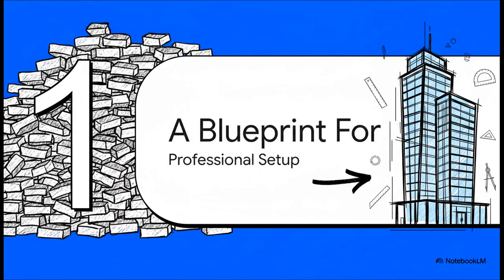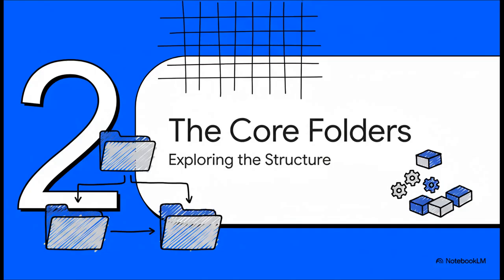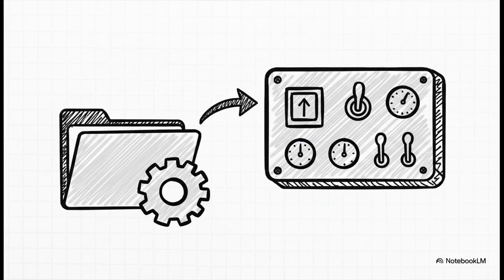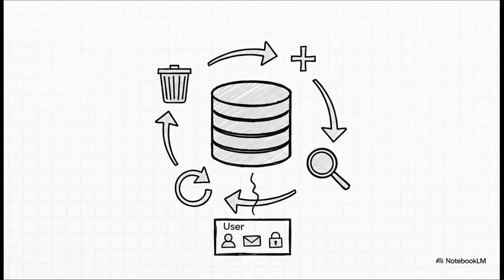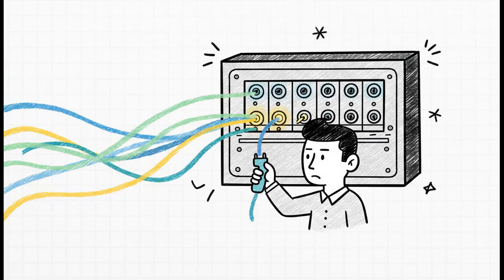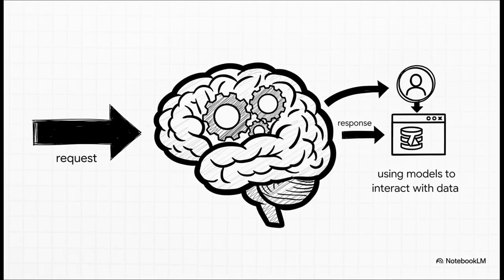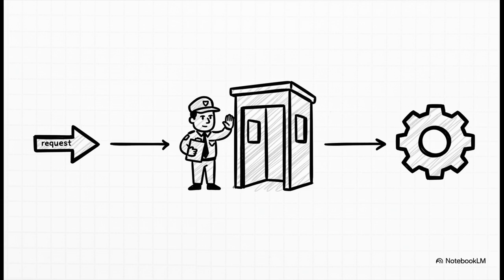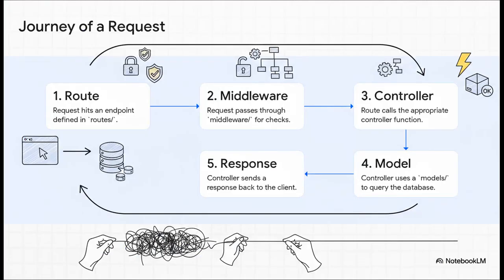Professional JS Backend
Proper separation of concerns in backend is an essential skill and makes code look easy and organised.This includes files like server.js and folders like config, models,routes,middleware and controllers